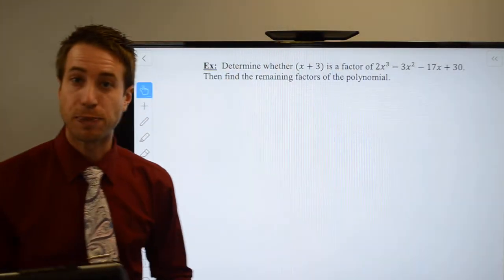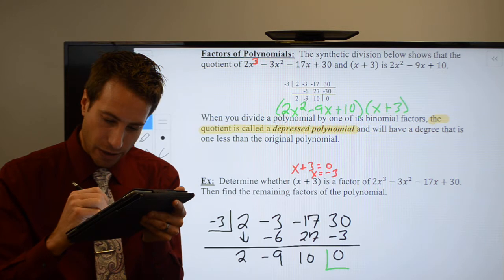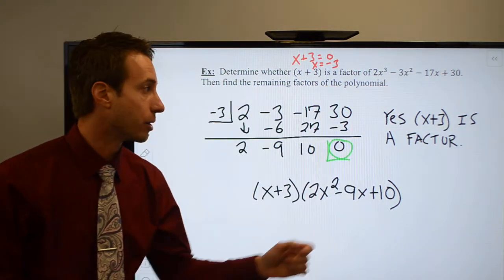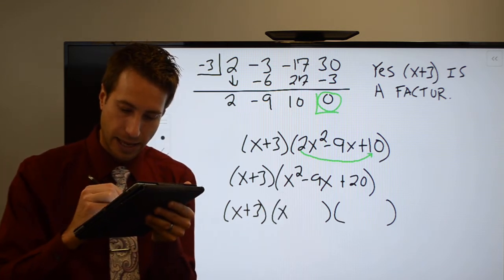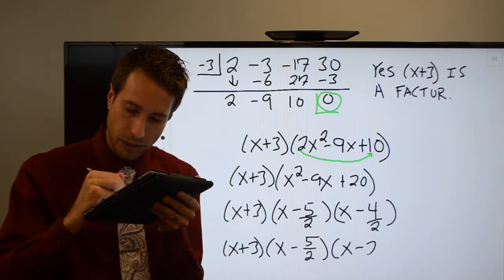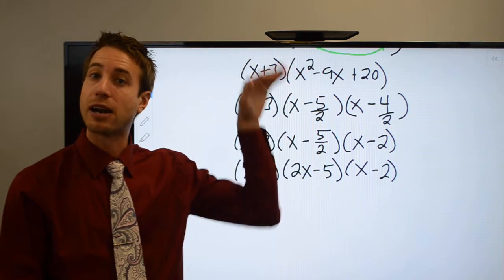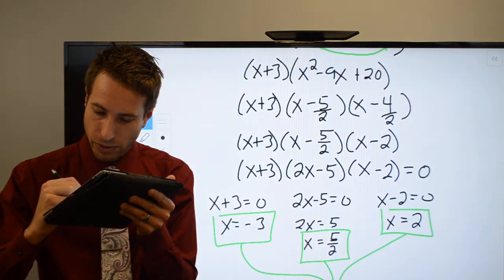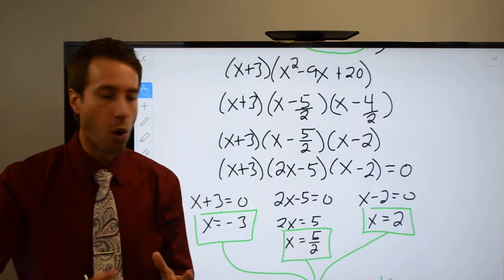Remainder and Factor Theorems Part 4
Chapter 5 Section 6 Remainder and Factor Theorems Part 4